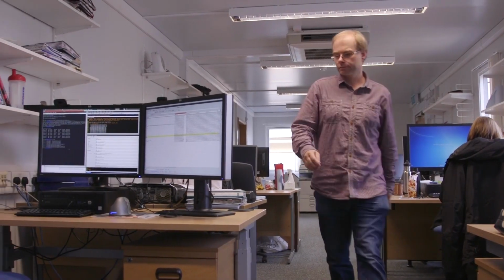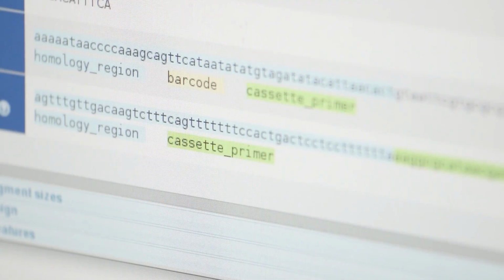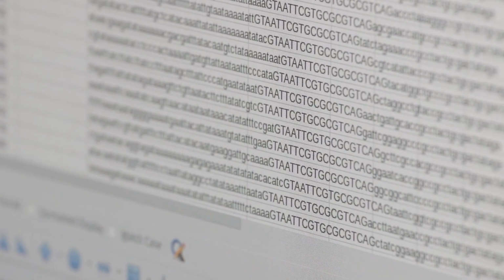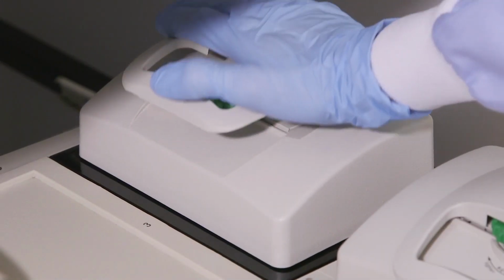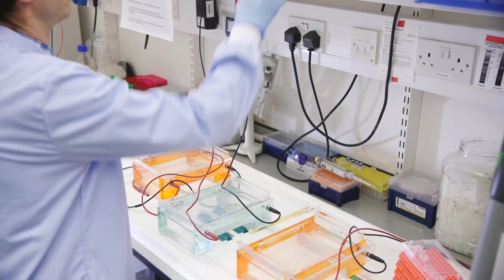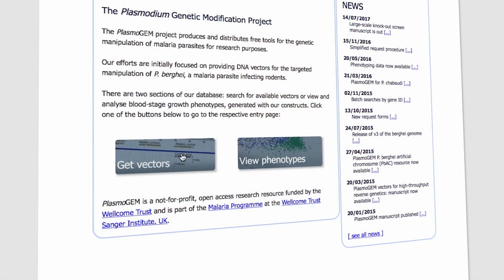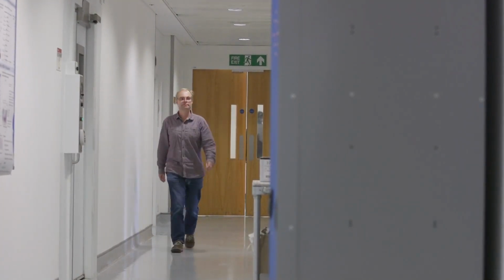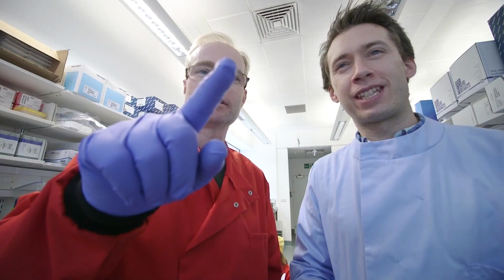Life in the Lab A malaria genome modification pipeline